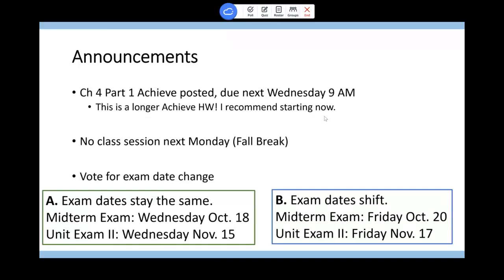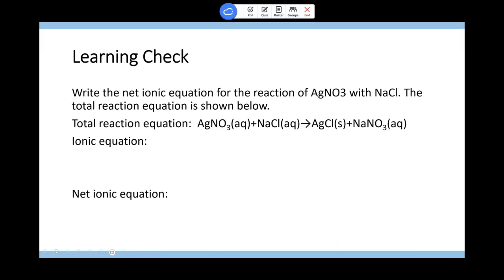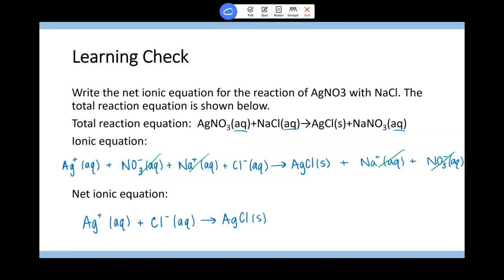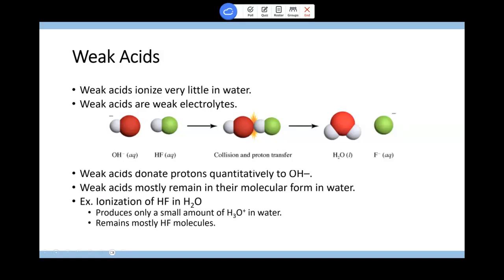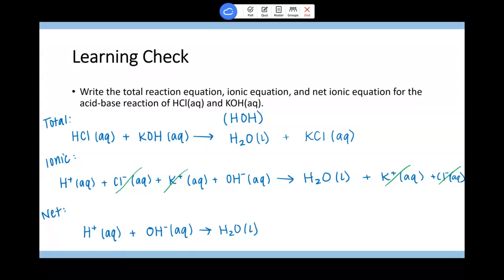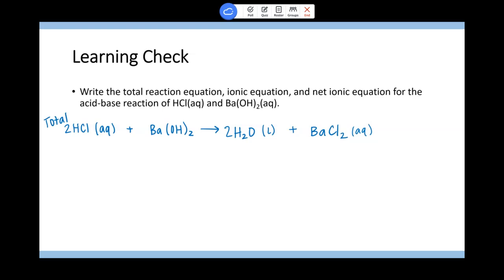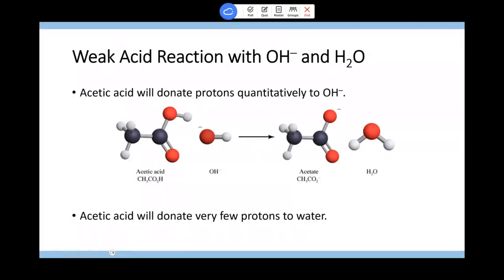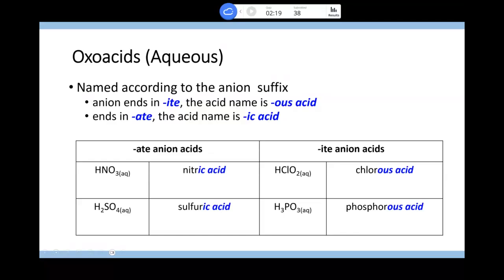Chapter 4 Part 3